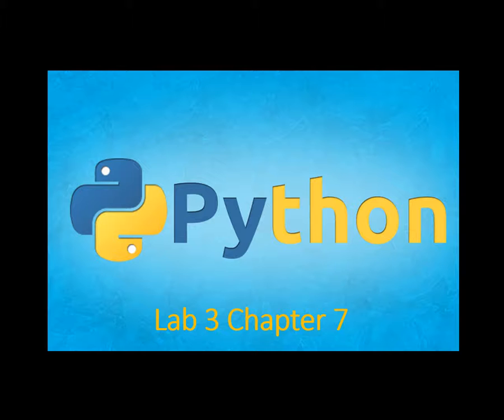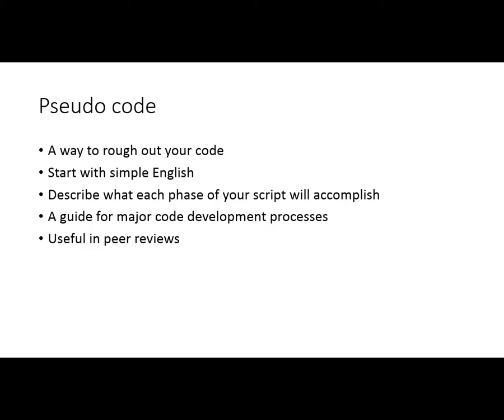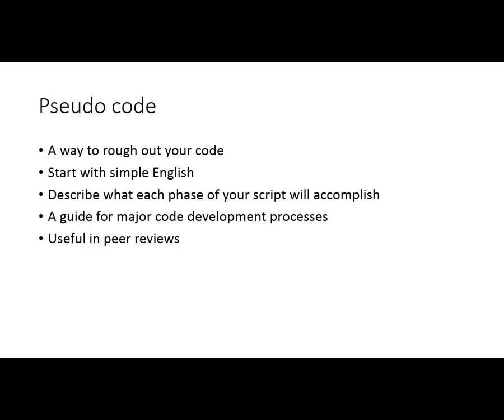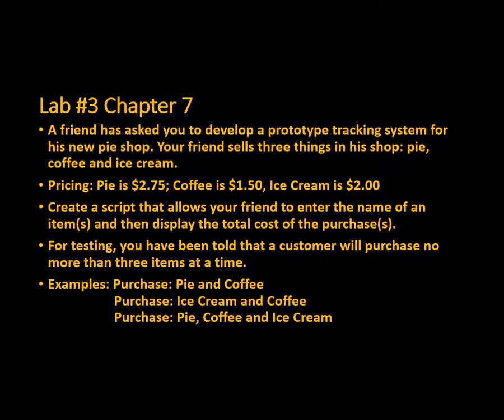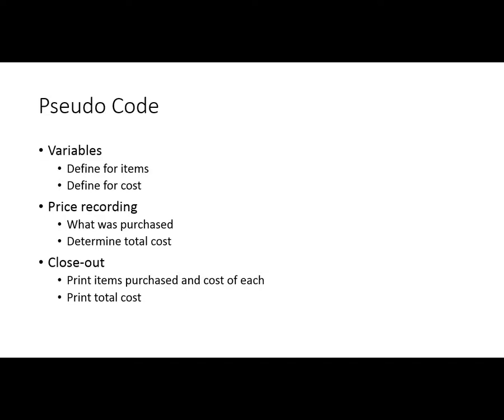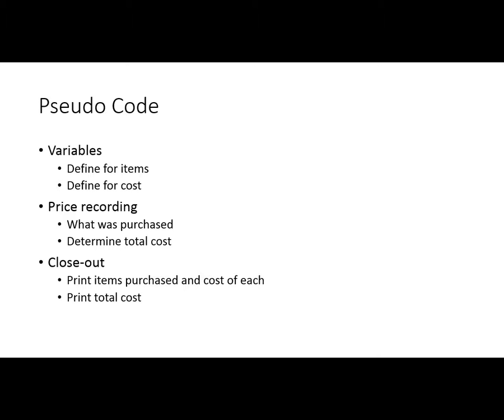Pseudo Code Lab #3